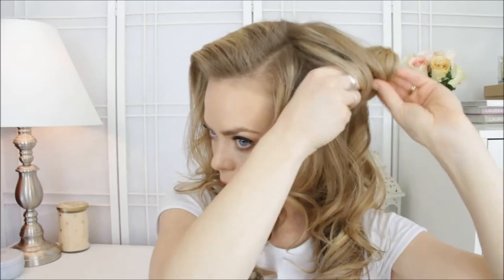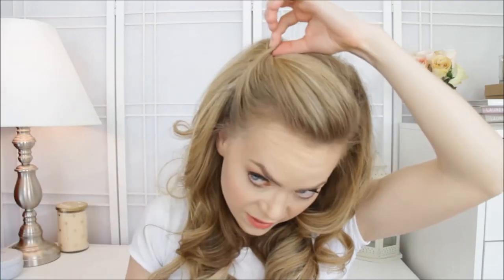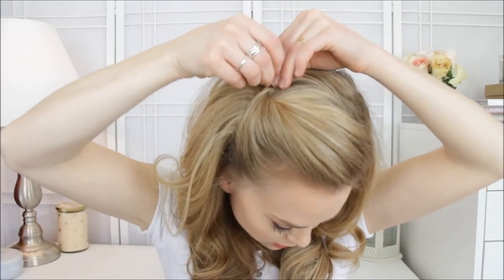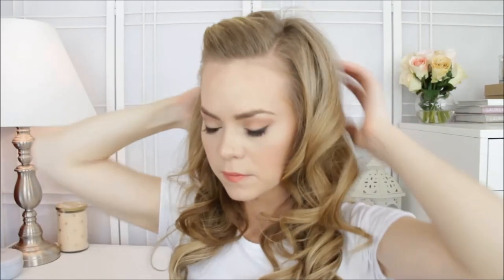Old Hollywood Curls